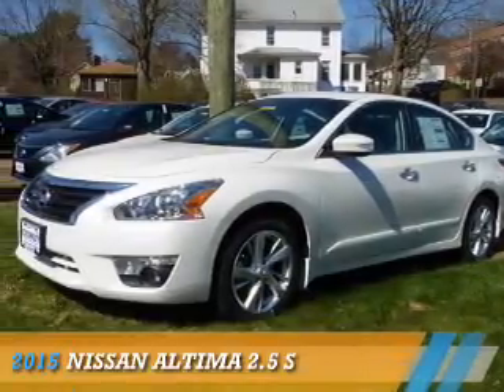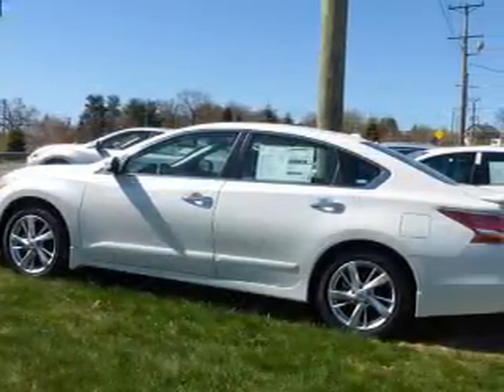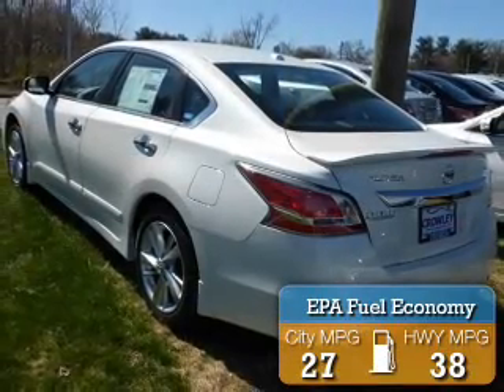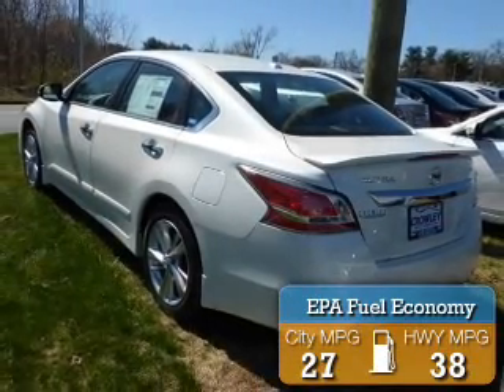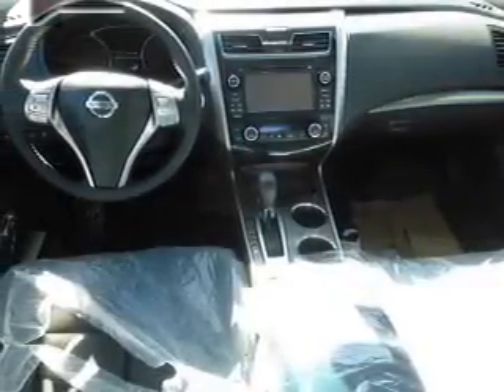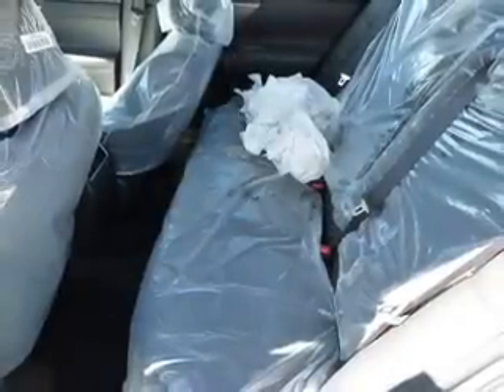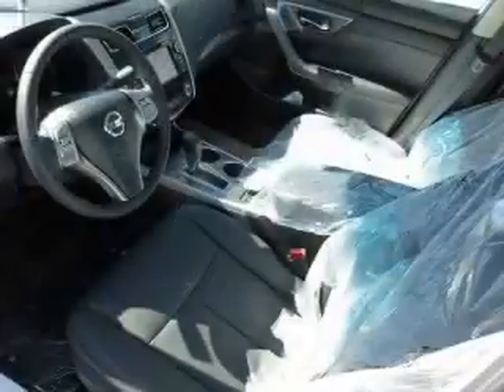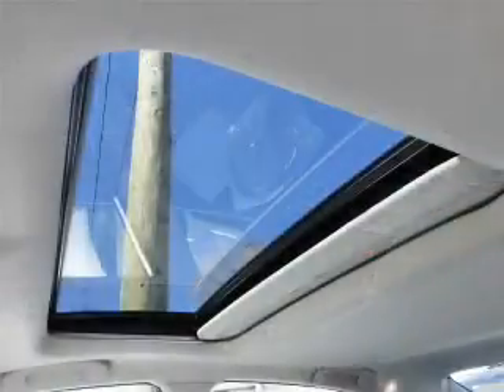2015 Nissan Altima 15N0274 - Bristol CT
Year: 2015
Make: Nissan
Model: Altima
Trim: 2.5 S
Engine: 2.5 liter 4 cylinder FWD
Transmission: CVT
Color:
Mileage: 81
Address:
VIN:1N4AL3AP5FC225603